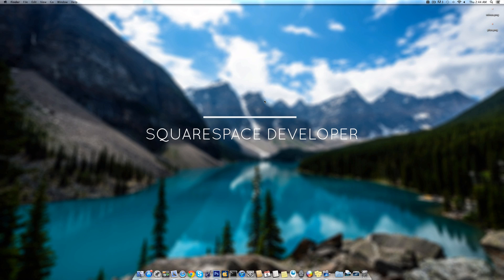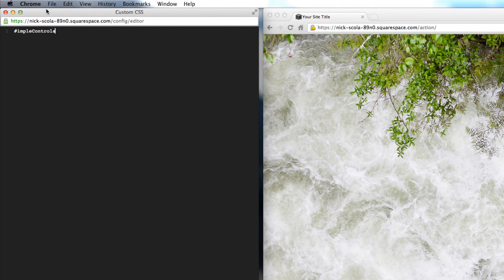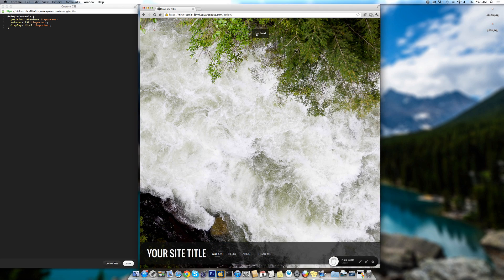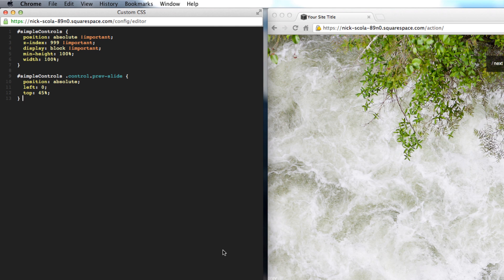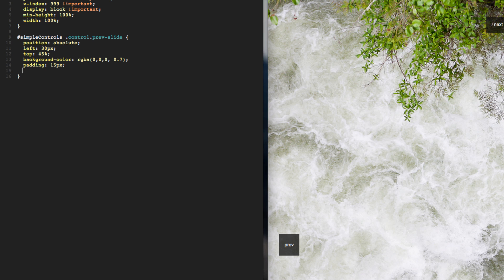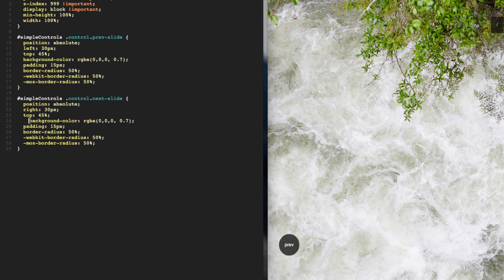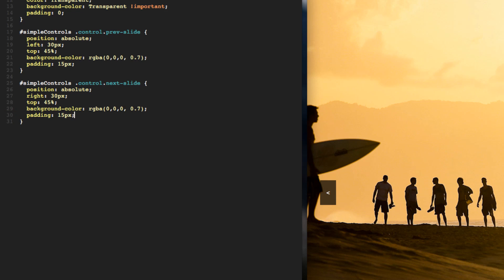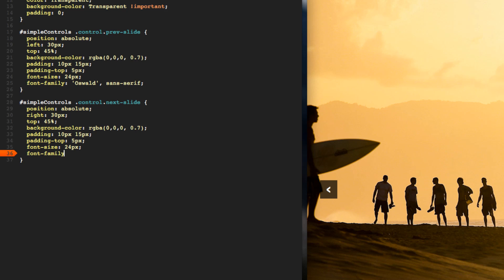How to Enable Gallery Controls on FrontRow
- Lets make it possible to display previous and next arrows to the FrontRow template on V6. By default its hidden, but I show you how easily it is to enable it and customize the links in many different ways.